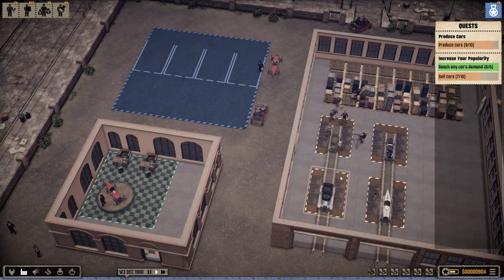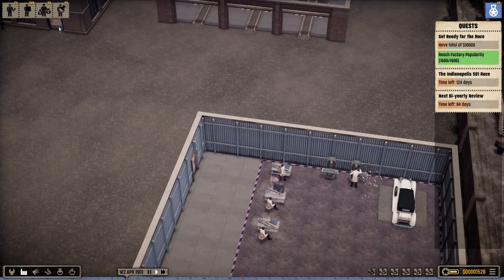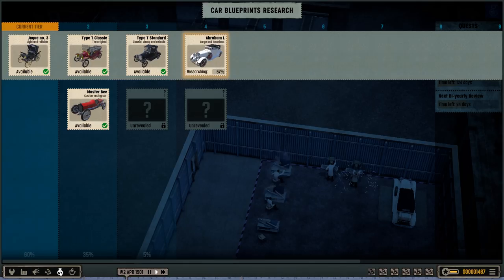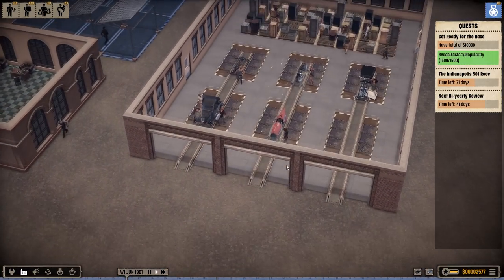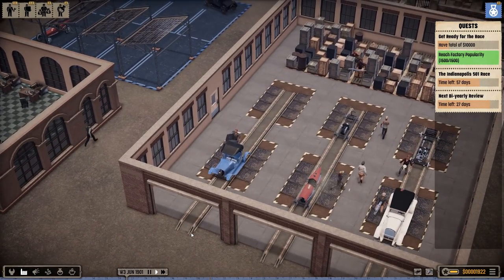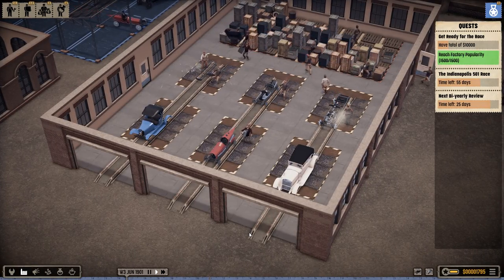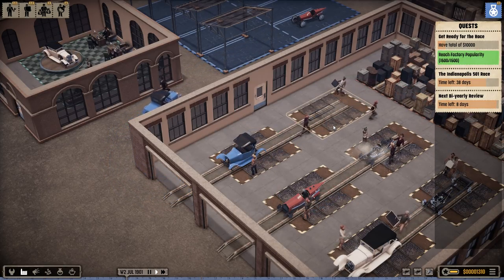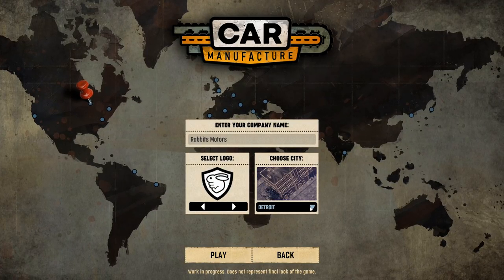Car manufacture Preview - Run you own Brand